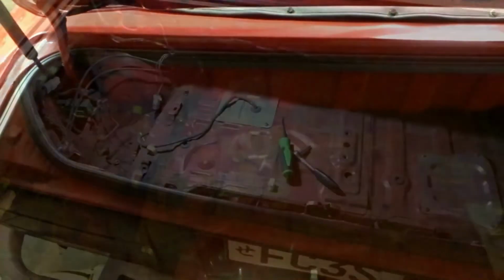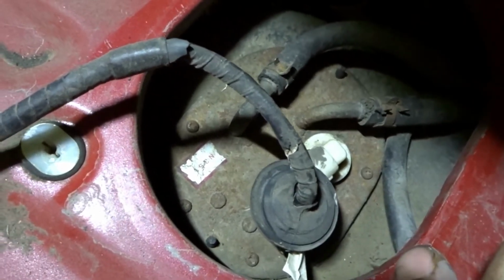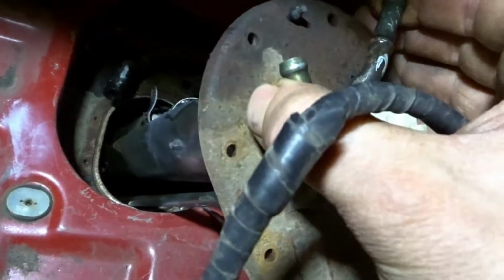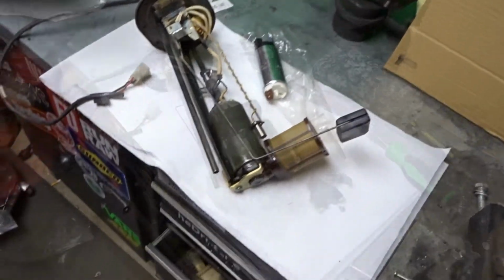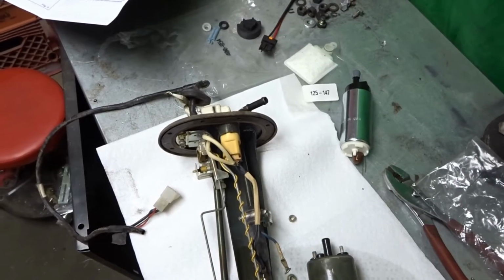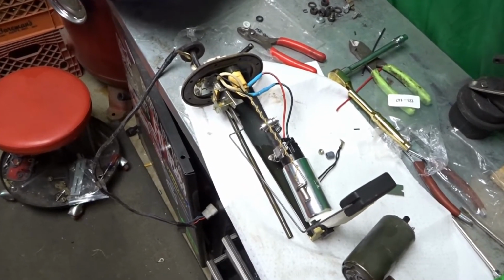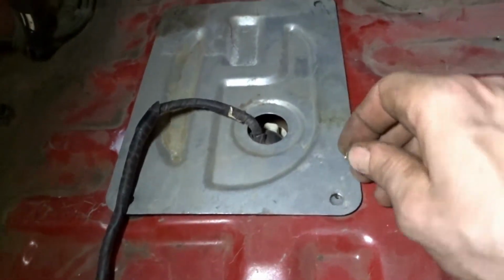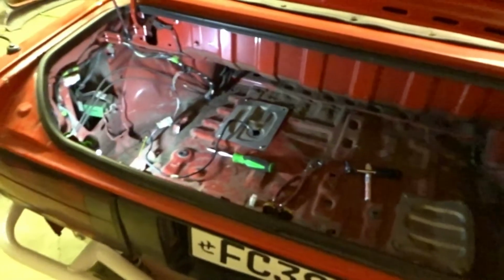How To Install Walbro 255 Fuel Pump in FC RX7- Sidewayz Sinclair - Vlog 007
Today I installed a Walbro 255 Fuel pump into my 91 Rx7. Its a pretty straight foreward take apart replace and put back together. last clip is from the Turkey bowl Drift bash